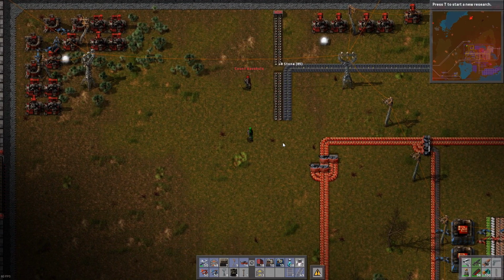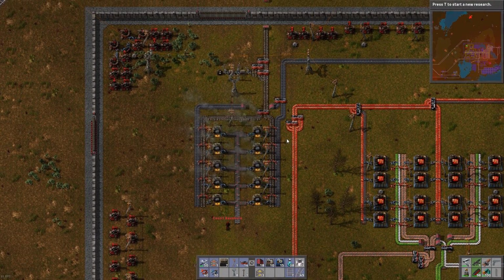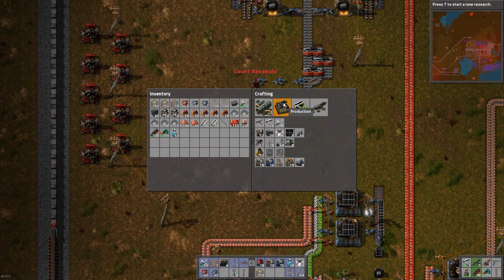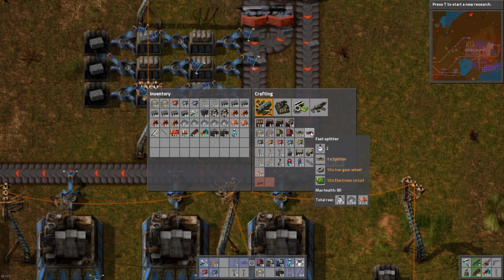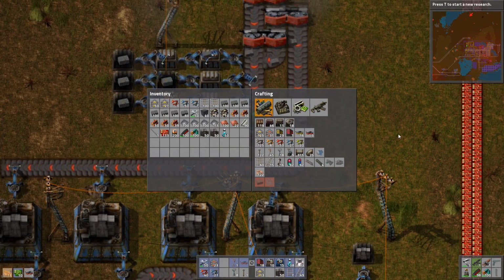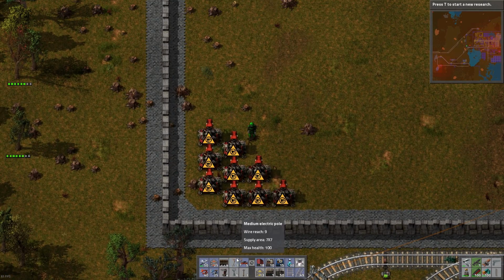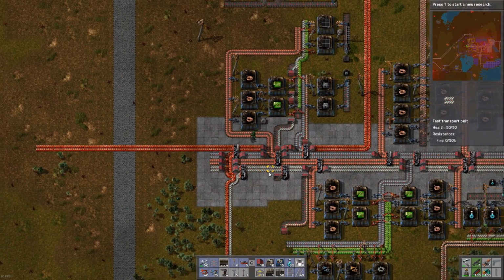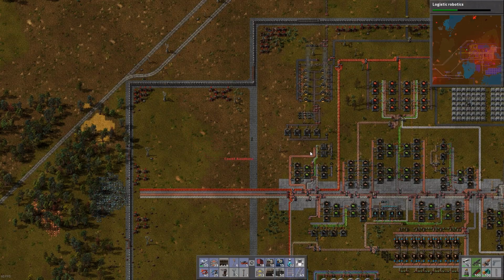Factorio Beginner's Guide [19] Now With 100% More Stone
Welcome to A Beginner's Guide to Factorio where Shenryyr2 plays with Aavak in a short series covering the basics of getting started in the game.  There is a link below to the official website where you can get a demo or purchase the game today, but if you want to wait for Feb 25th 2016 it will become available on Steam!